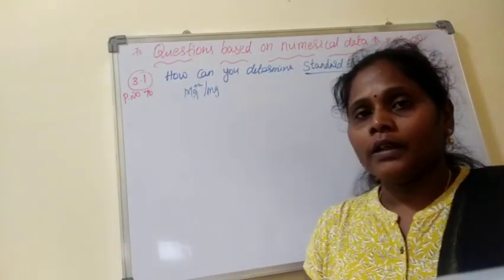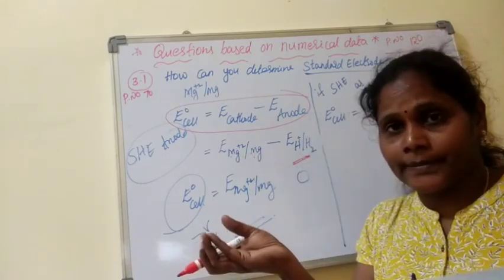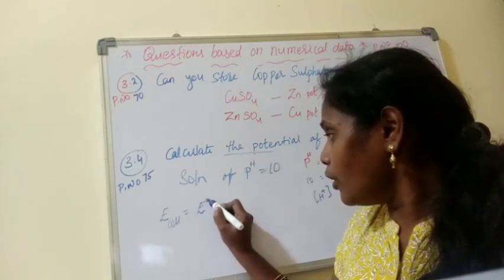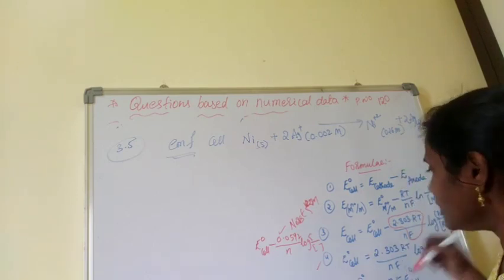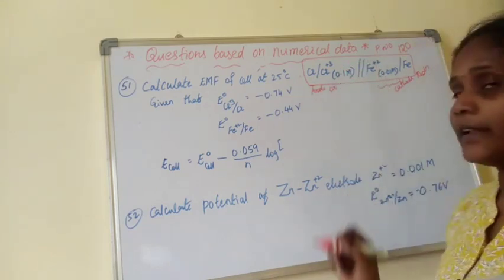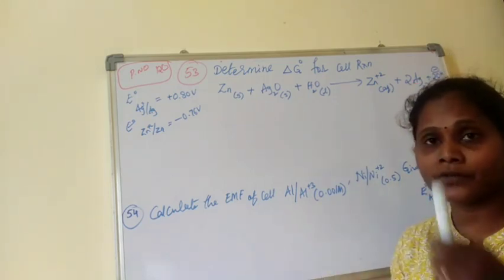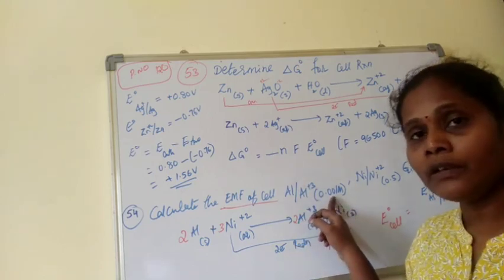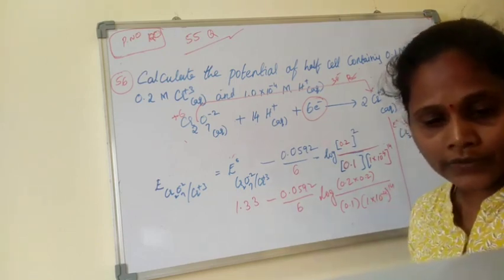E7 numerical questions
this video explains how to solve problems based on nernst equation , Gibbs equation and equilibrium constant